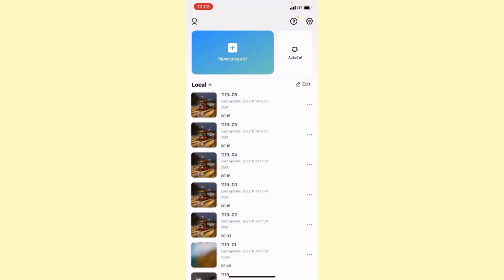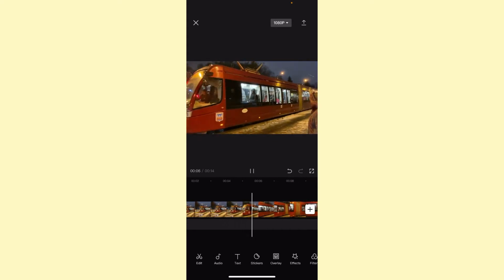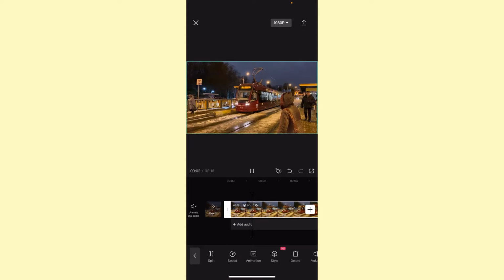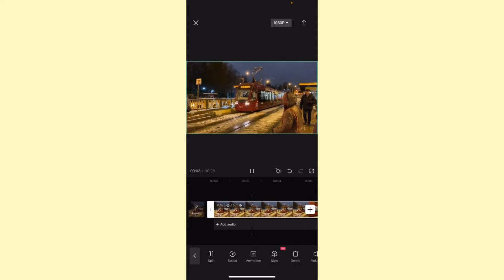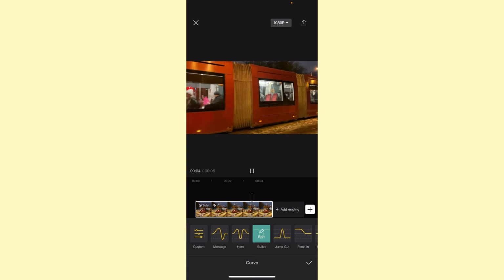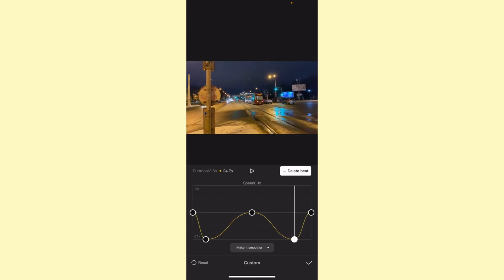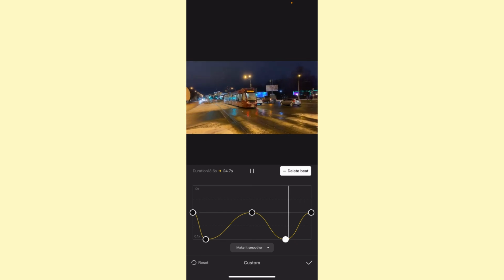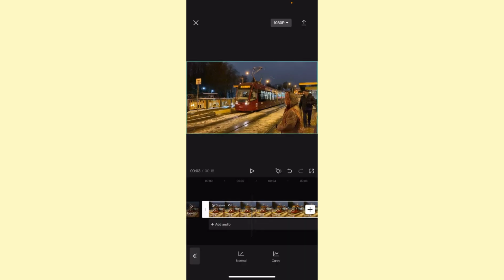How To Make Slow Motion Video In CapCut (latest update)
Now you know How To Make Slow Motion Video In CapCut (latest update)